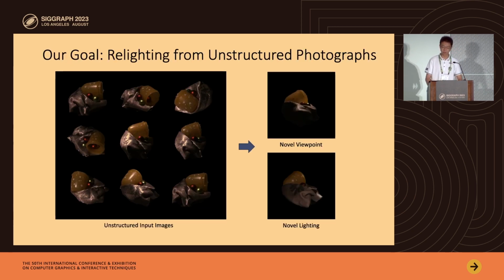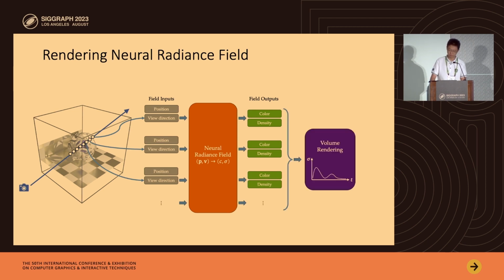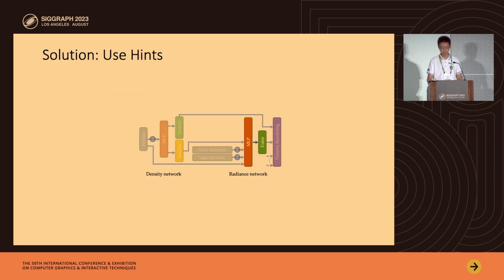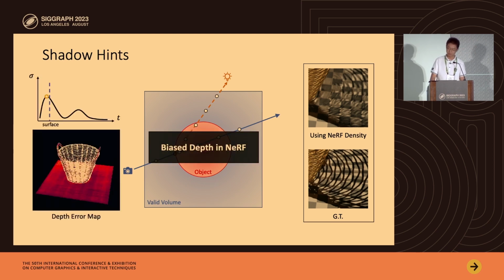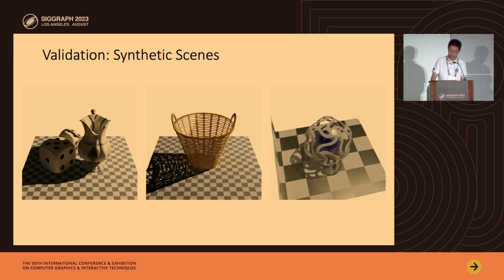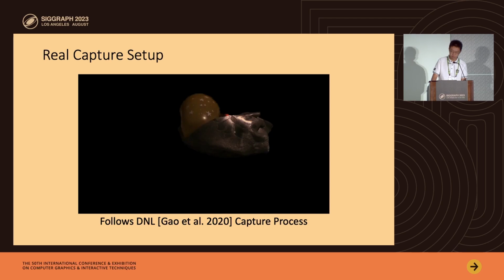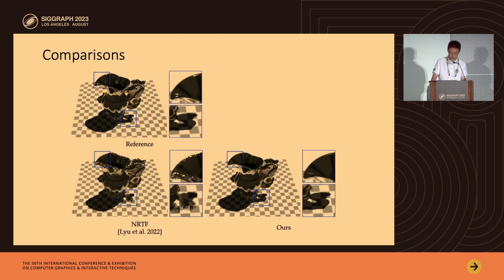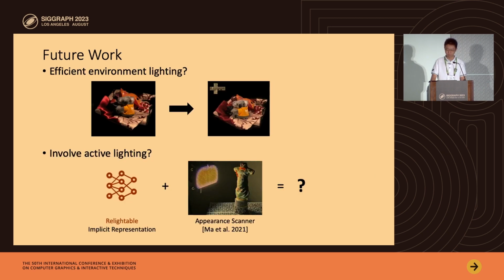Relighting Neural Radiance Fields with Shadow and Highlight Hints [SIGGRAPH23 Technical Paper Talk]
SIGGRAPH 2023 Technical Paper: Relighting Neural Radiance Fields with Shadow and Highlight Hints
Chong Zeng, Guojun Chen, Yue Dong, Pieter Peers, Hongzhi Wu, Xin Tong

This paper presents a novel neural implicit radiance representation for free viewpoint relighting from a small set of unstructured photographs of an object lit by a moving point light source different from the view position. We express the shape as a signed distance function modeled by a multi layer perceptron. In contrast to prior relightable implicit neural representations, we do not disentangle the different reflectance components, but model both the local and global reflectance at each point by a second multi layer perceptron that, in addition, to density features, the current position, the normal (from the signed distace function), view direction, and light position, also takes shadow and highlight hints to aid the network in modeling the corresponding high frequency light transport effects. These hints are provided as a suggestion, and we leave it up to the network to decide how to incorporate these in the final relit result. We demonstrate and validate our neural implicit representation on synthetic and real scenes exhibiting a wide variety of shapes, material properties, and global illumination light transport.